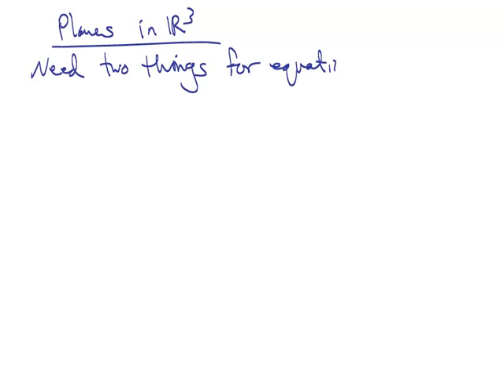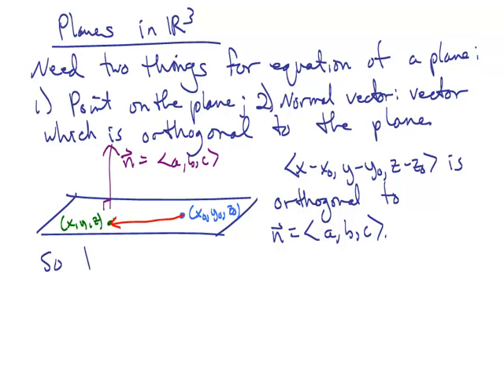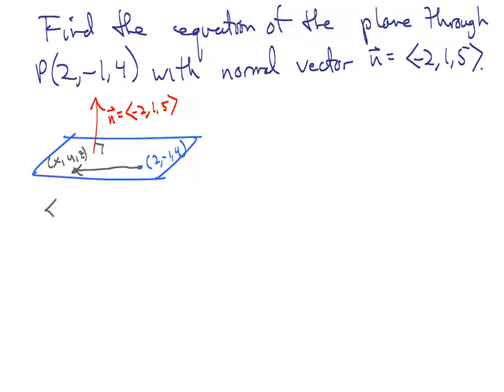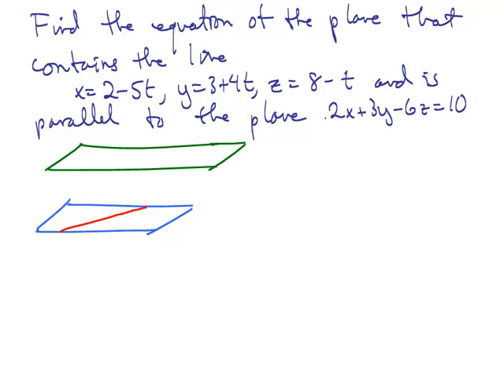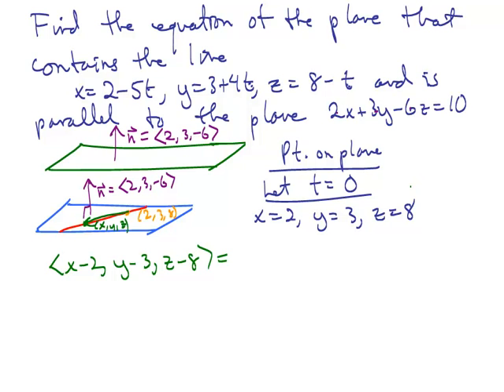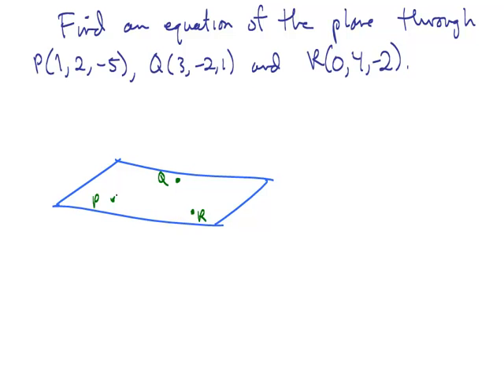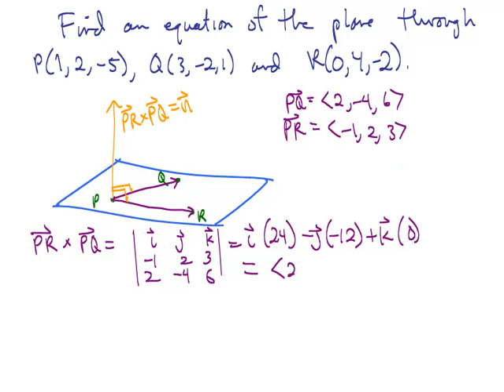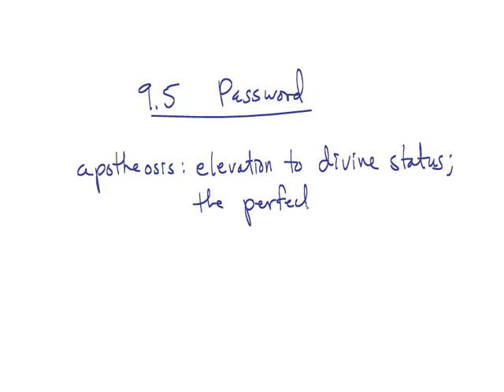9.5b: Equations of Lines and Planes, Part 2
Lines and planes in three dimensions.